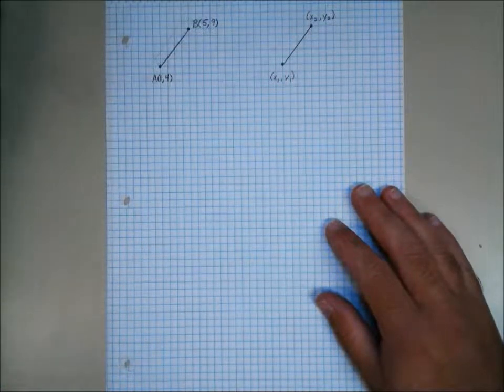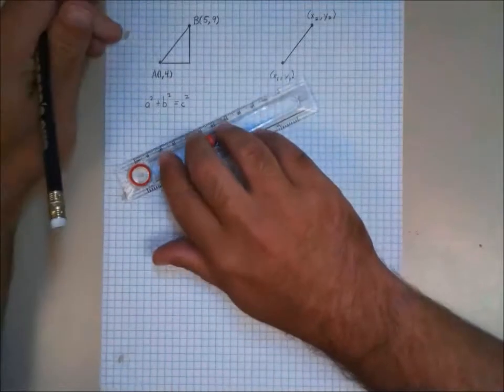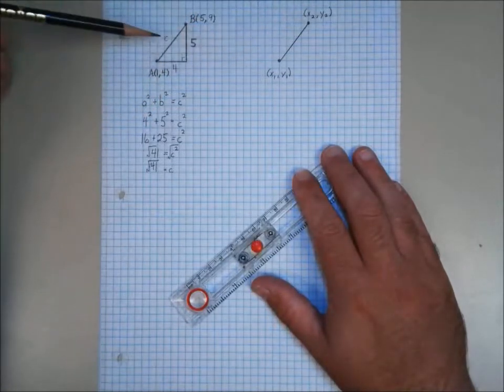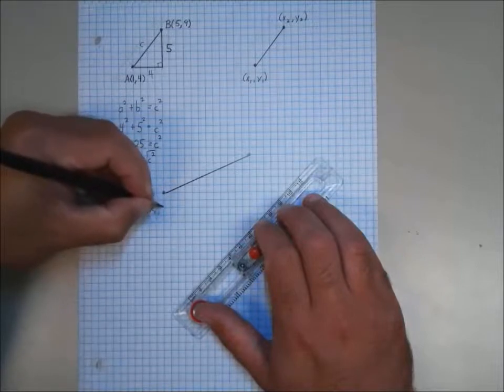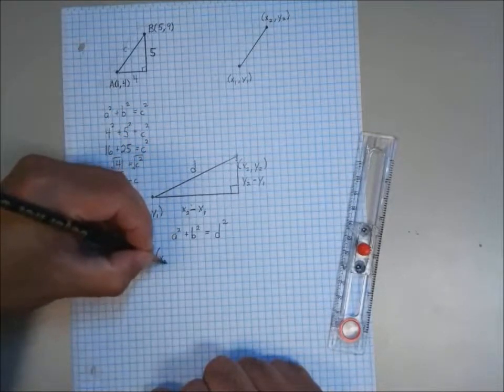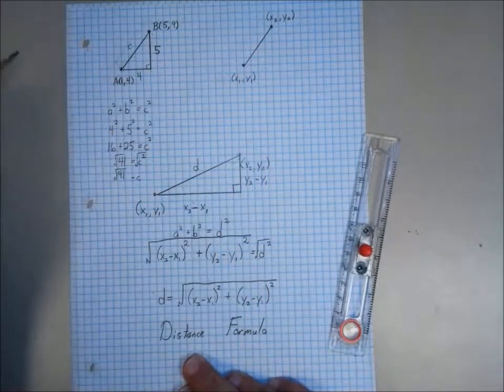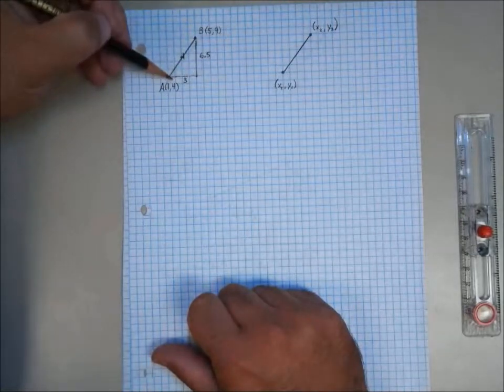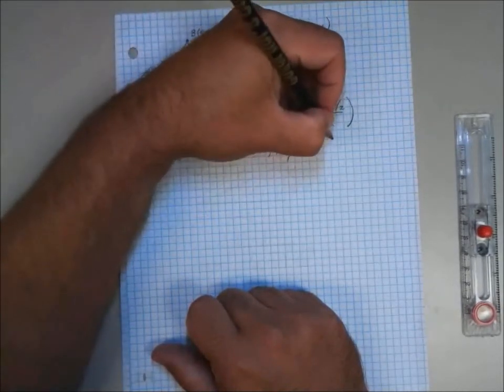Distance and Midpoint Formula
This video describes the distance formula by using the Pythagorean Theorem.  It also gives a brief description of the Midpoint Formula